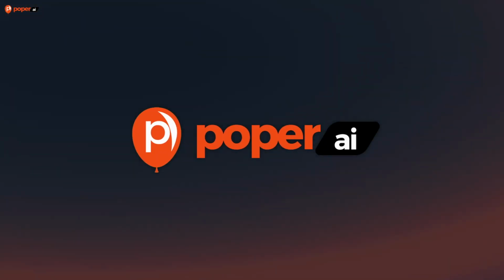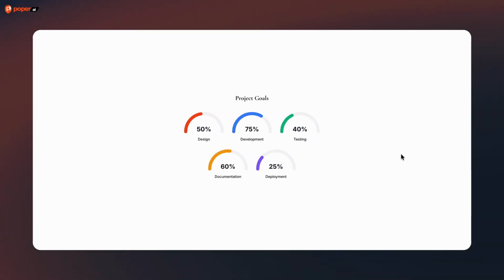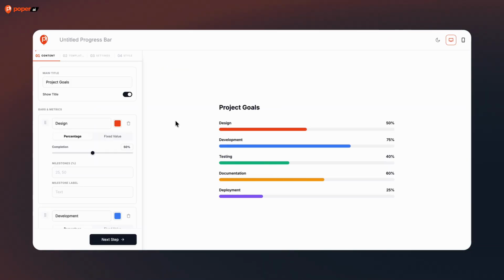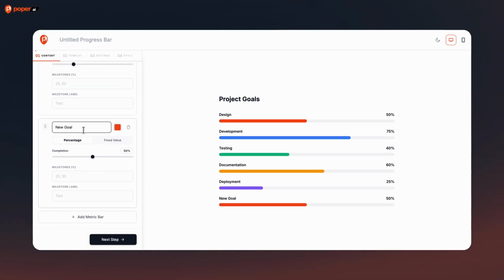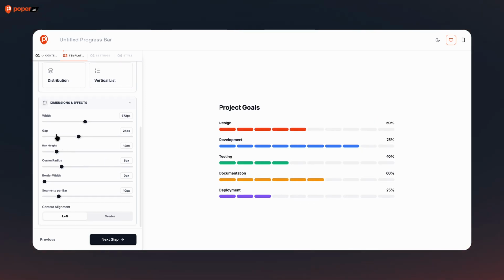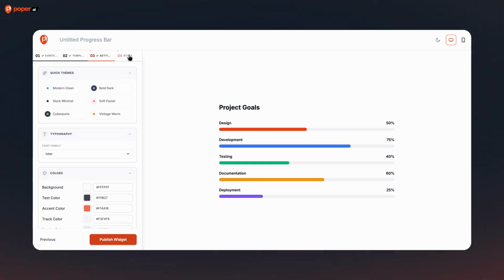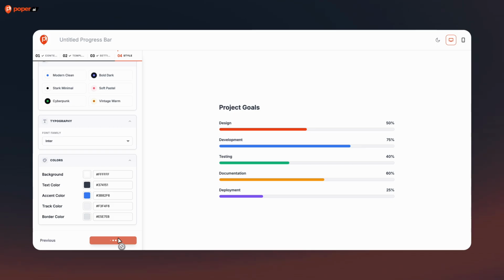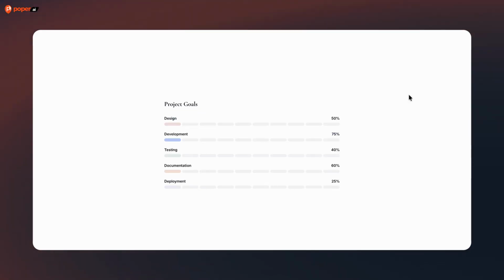How to Add a Progress Bar in Squarespace | Animated & Beautiful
Want to visually showcase progress on your Squarespace website?

In this tutorial, you'll learn how to add a Progress Bar Widget to your Squarespace site and display progress for fundraising campaigns, project milestones, goals, course completion, or any custom metric.

Perfect for:
• Fundraising campaigns
• Project updates
• Goal tracking
• Product launches
• Online courses
• Business websites

A progress bar helps visitors quickly understand your progress, increases engagement, and encourages more people to take action.